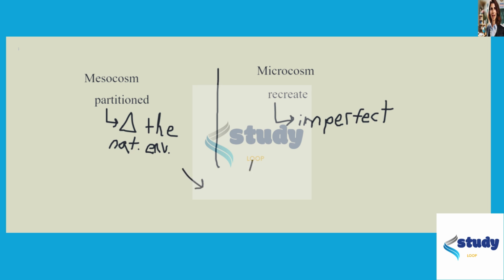[Biology] Why are mesocosm and microcosm experiments not considered to represent the true nature of